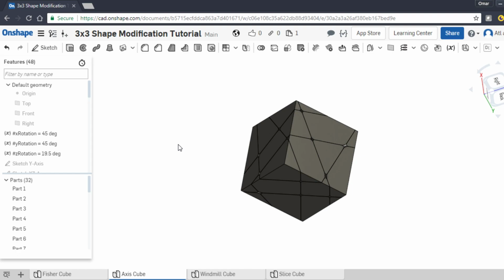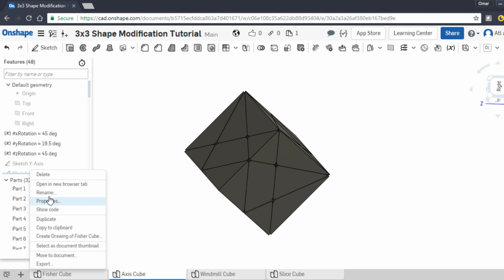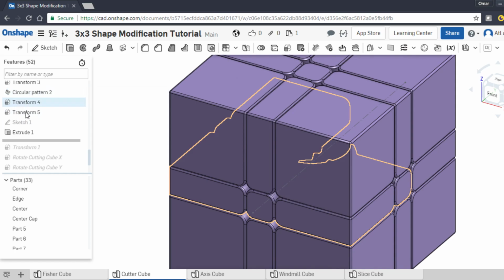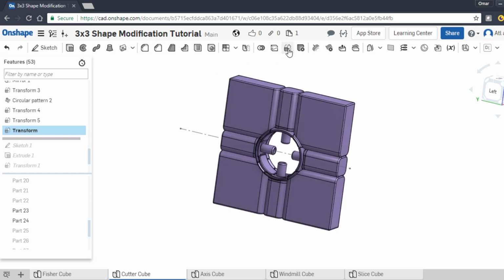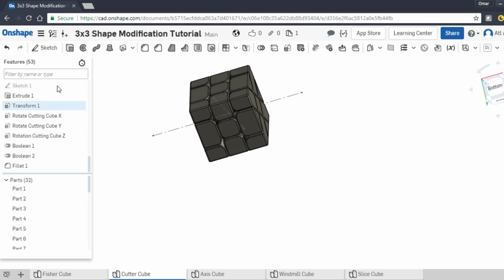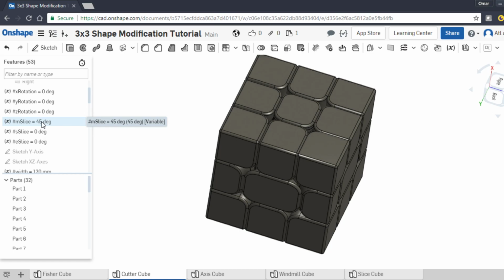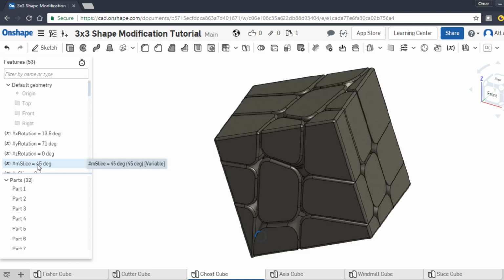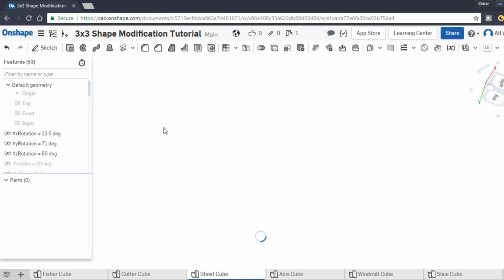Part 5 - 3x3 Shape Modifications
This series covers several shape modification for the 3x3 cube. This series was inspired by rcpongo's Blender series from few years ago.